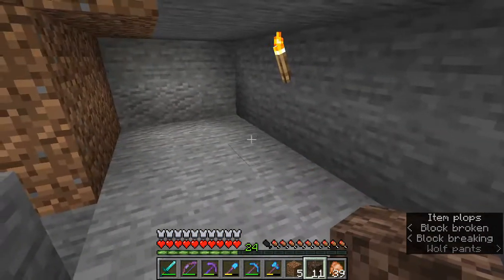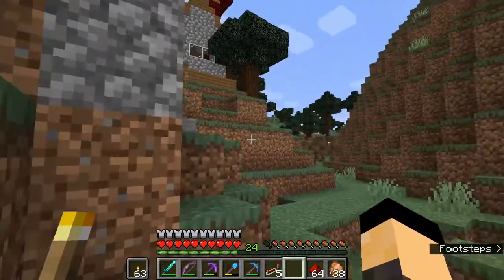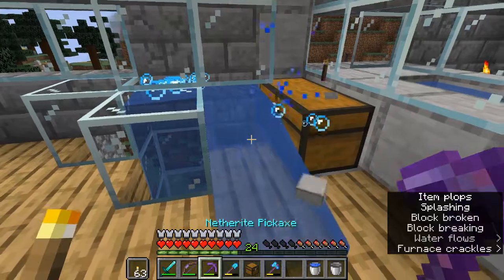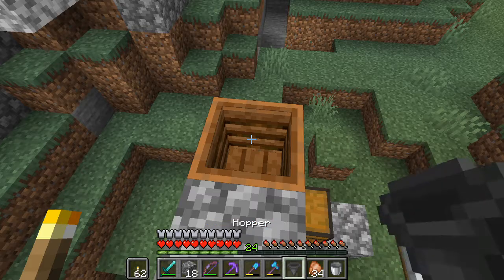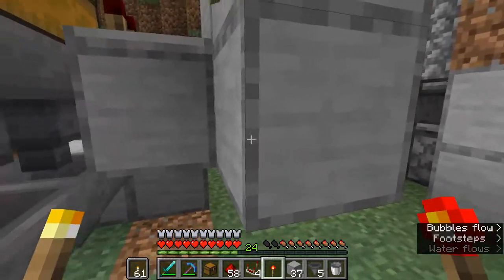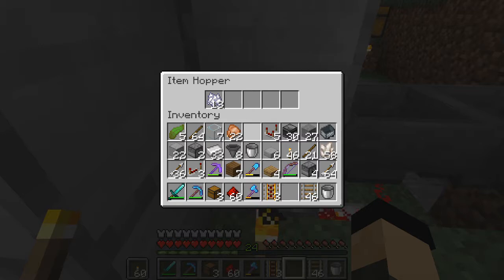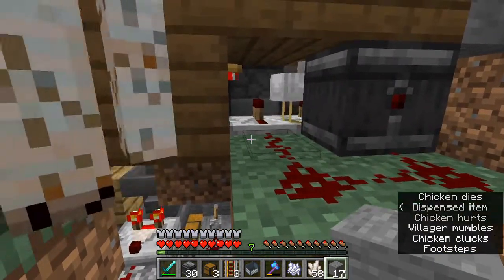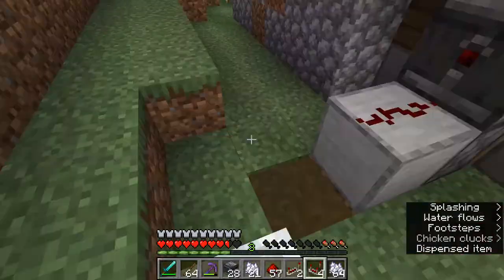Minecraft Freestyle Let's Play! Episode 25: Mine cart collection basics.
Hello everyone and welcome back to the Minecraft Freestyle Let's Play series! We are continuing our kelp and bone meal project today with an unloading system for our rail. After that a bit of a surprise! Enjoy!